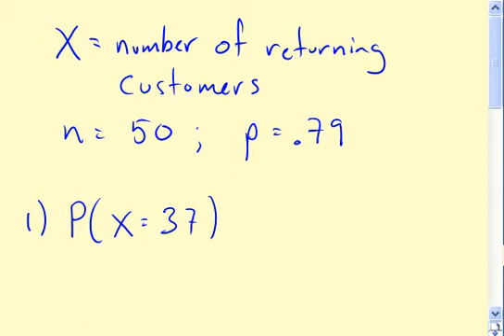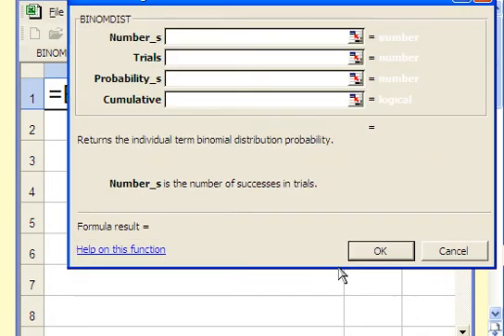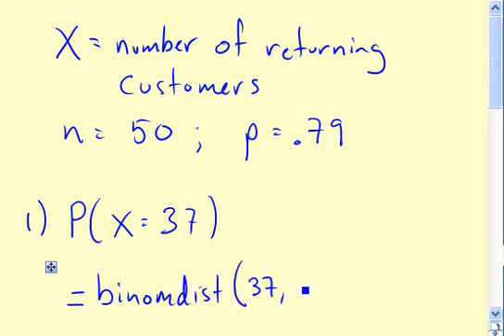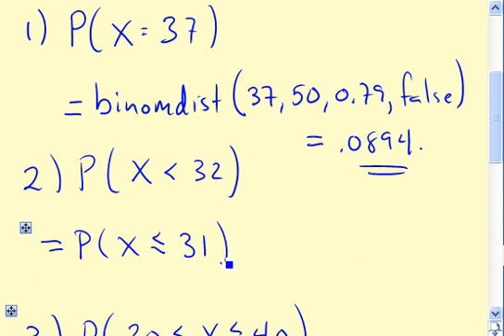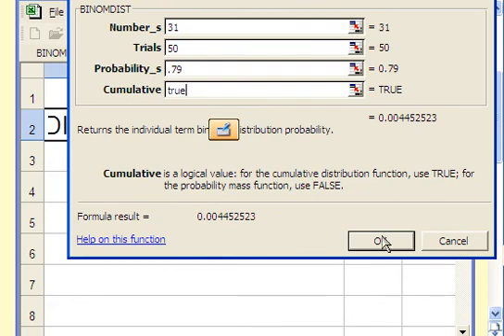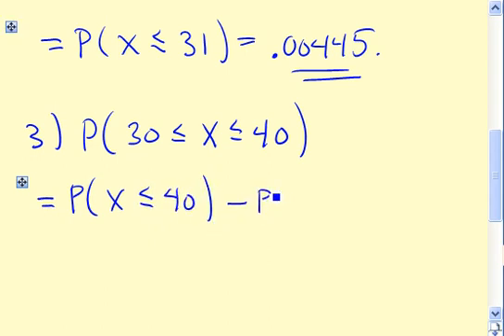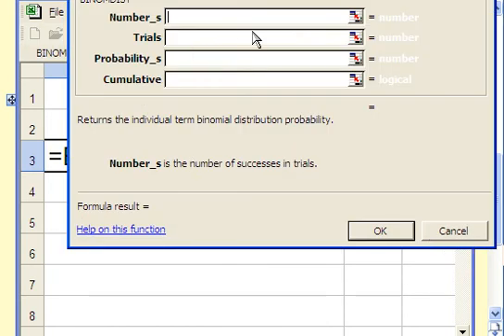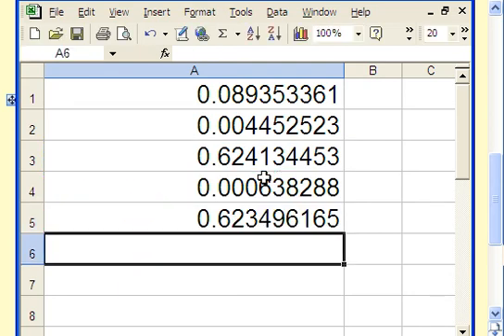Module 5, Video 1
Solution to binomial distribution problem with Excel